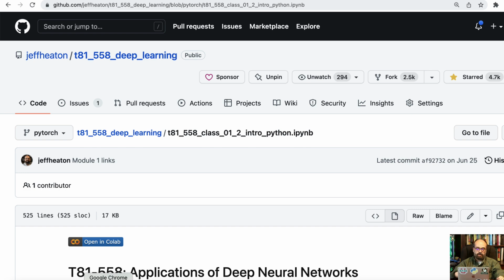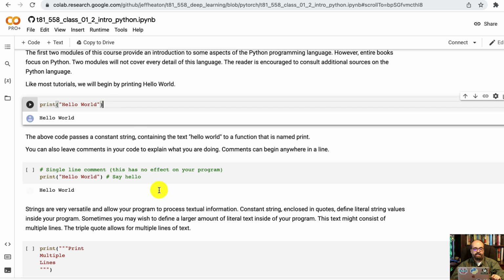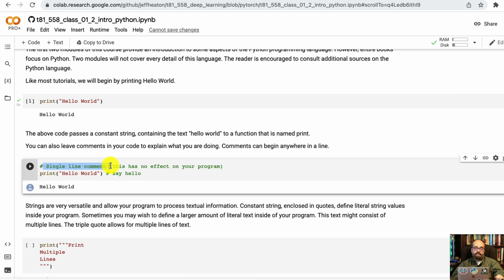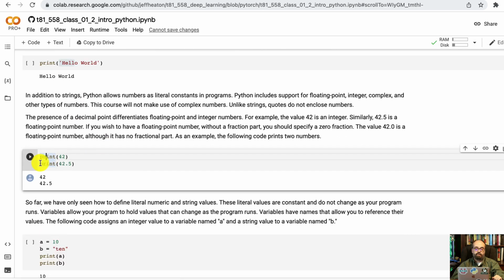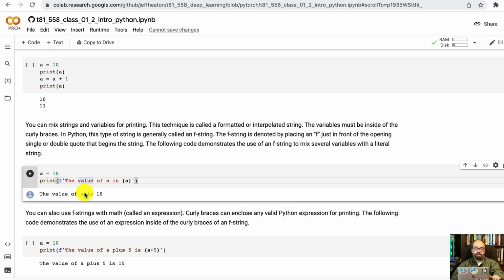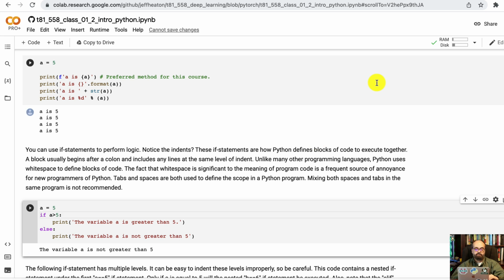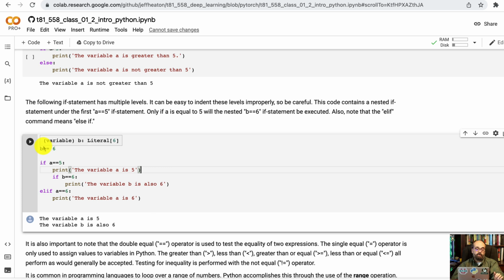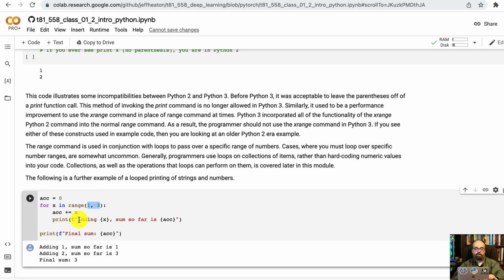Introduction to Python for PyTorch Deep Learning (1.2)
Python is a critical skill for PyTorch.  This video introduces the Python programming language and covers the Python collection types of lists, tuples, dictionaries and sets for use with PyTorch and machine learning.

COURSE MATERIAL
📖 Textbook - Coming soon